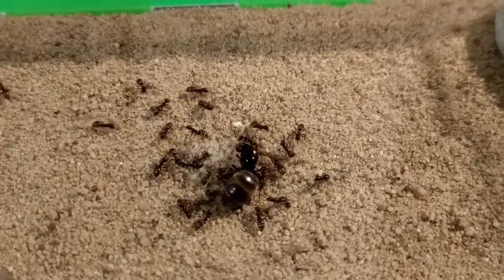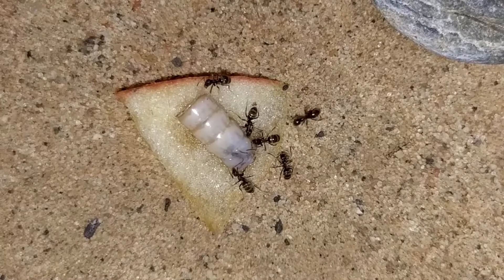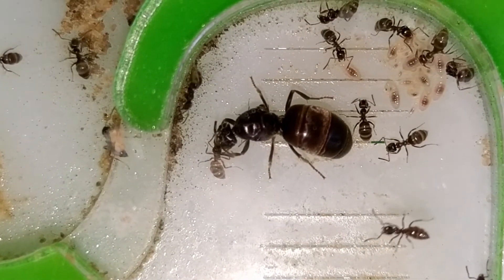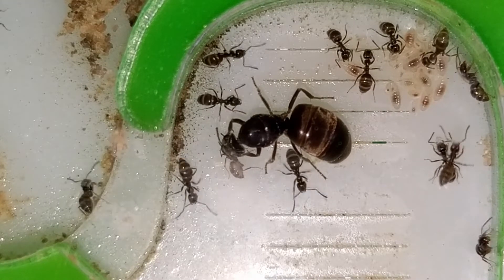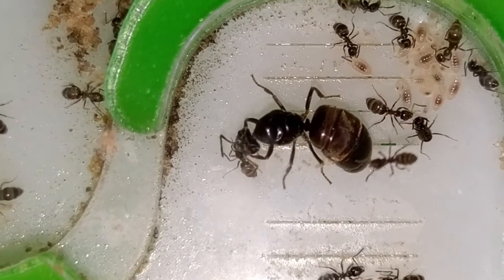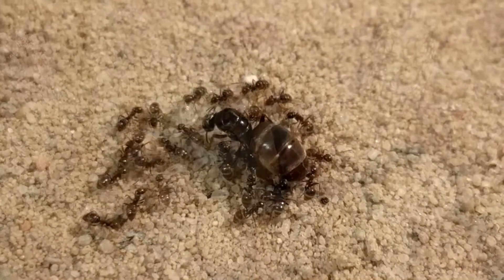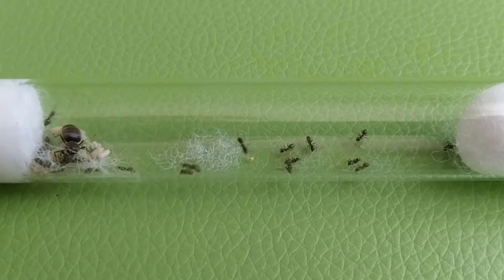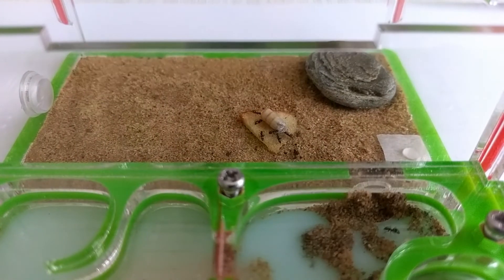Lasius Niger, The Black Garden Ants - Ant Guide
In this Video we Introduce the Species Lasius Niger - The best known and probably most underrated Ant Species out there, along with their siblings: Lasius Flavus! Also known as the Black Field or Black Garden Ants, this species of Ants is very robust and adaptable (especially the Queen ants), which enables them to inhabit almost every possible Habitat you can imagine! While for some they might be like a pest, to us ant keepers they have become the standard pet ants over the years and -as it seems- they are here to stay one of our favourite pet animals!